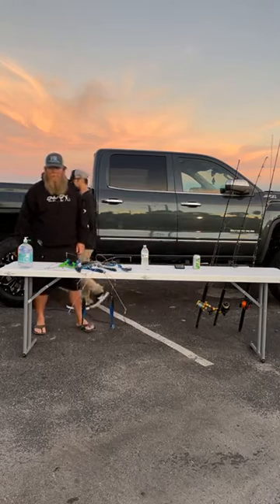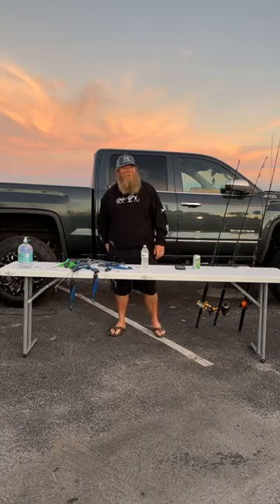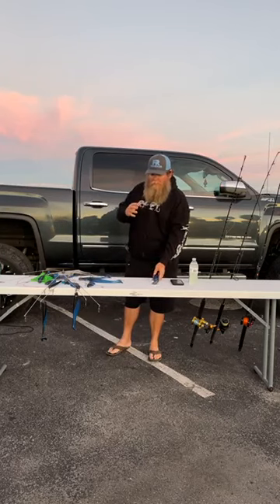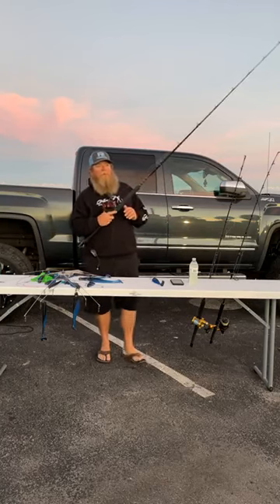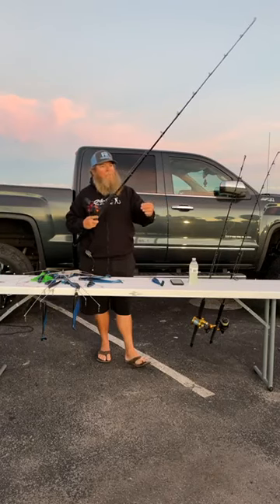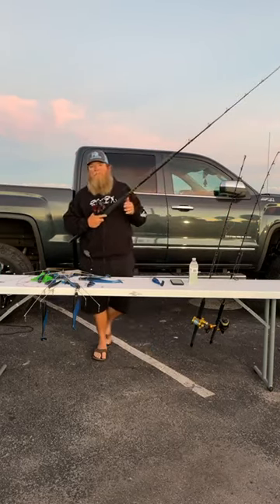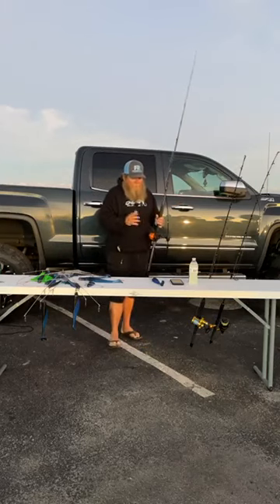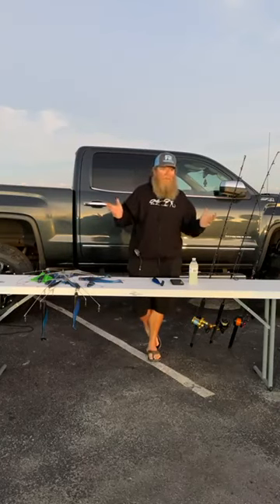Snook Nook Offshore Fishing Seminar with Captain Pat Price of DayMaker Charters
Captain Pat Price joined us at the Snook Nook to discuss the ins and outs of offshore fishing on a center console boat in Stuart, Florida. He discusses some of his tips and techniques that make him successful on the water on an everyday basis.

Join us live live at the shop for our seminars on Thursdays at 5:30pm by signing up in the store. All seminars will also be streamed on Facebook Live.